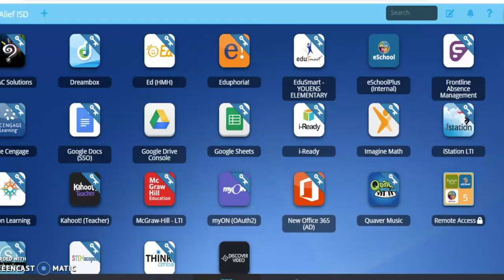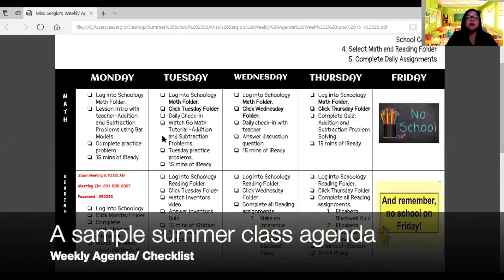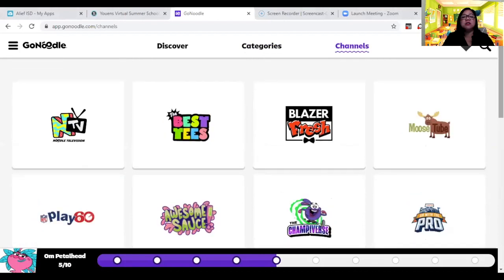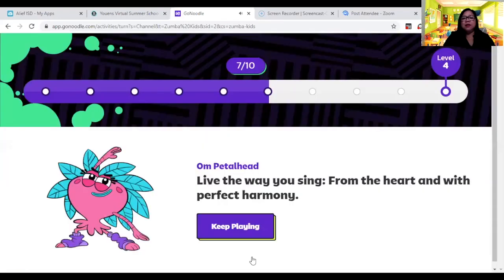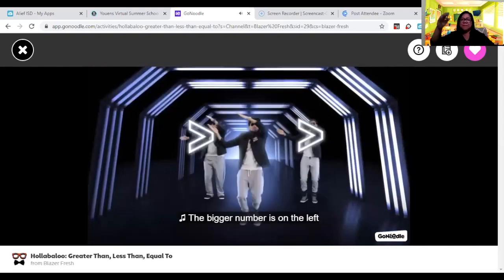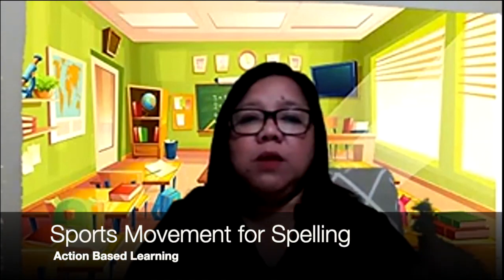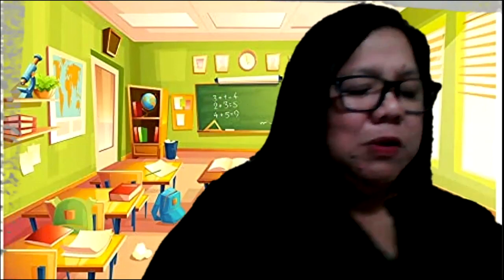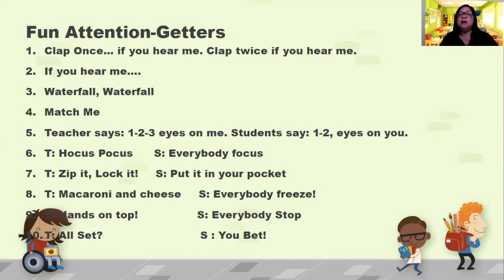Online Teaching & Learning Best Practices Series from a 2nd Grade Teacher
Online Teaching & Learning Best Practices Series; Episode 14 (Tips sa Pagtuturo Online)

This is the 14th in a series of videos designed to help beginners and amateur teachers doing online learning especially during the Lockdown caused by COVID19 pandemic.

Guest #14 is Ms. Annie Sergio from Houston, Texas
Focus: Elementary

Isa ito sa mga series ng video na para sa mga guro na sasabak  sa online learning.